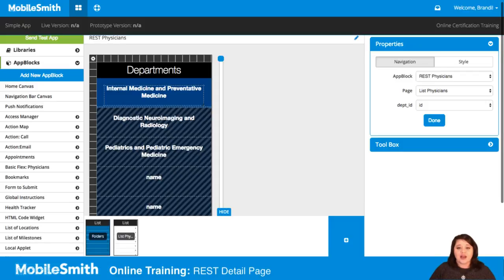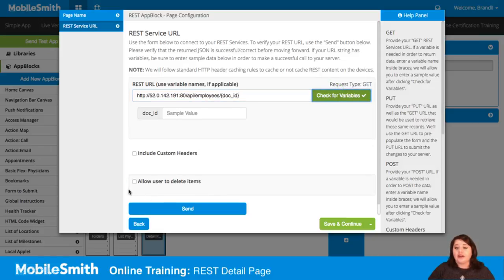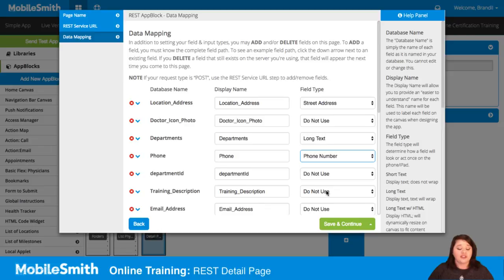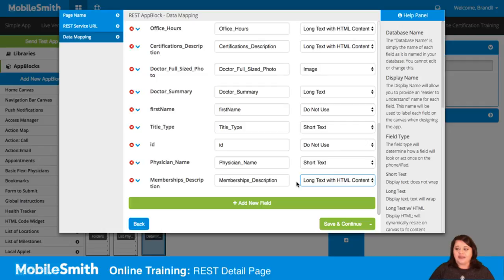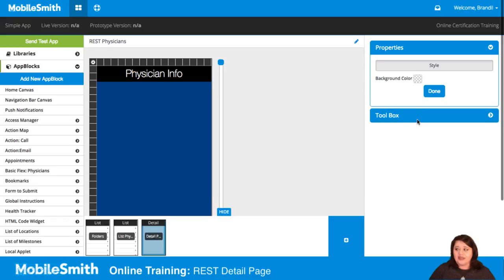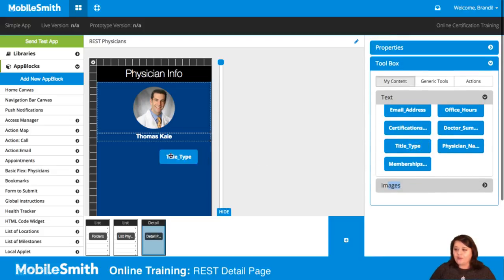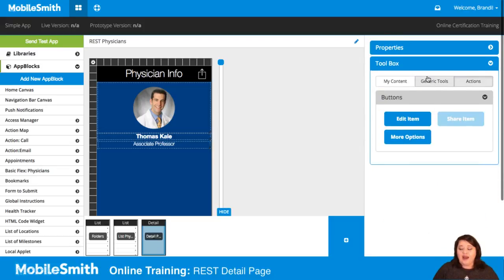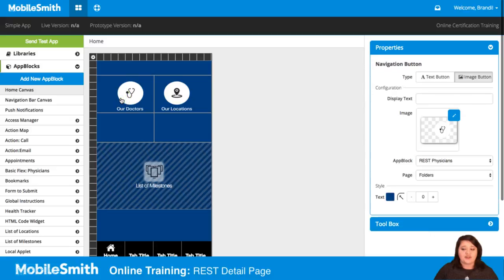Component REST: Detail Page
This tutorial presents the purpose and rules pertaining to the configuration of the Detail Page for the Component REST AppBlock in the MobileSmith Platform.